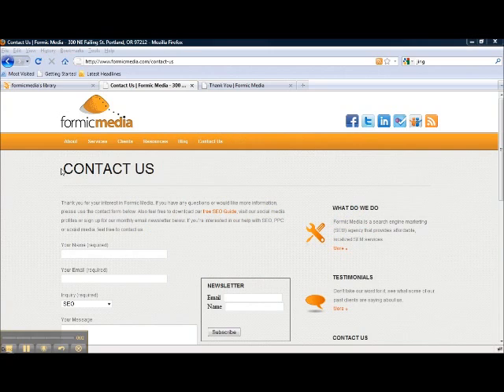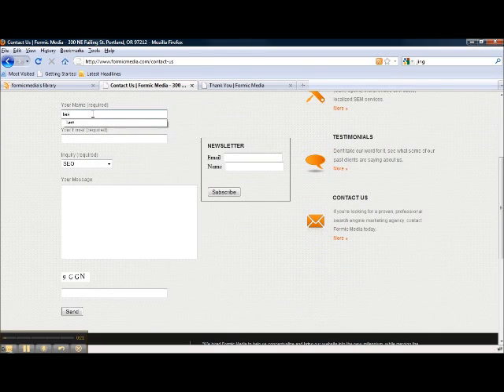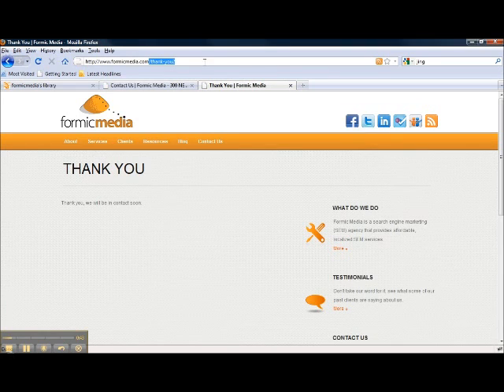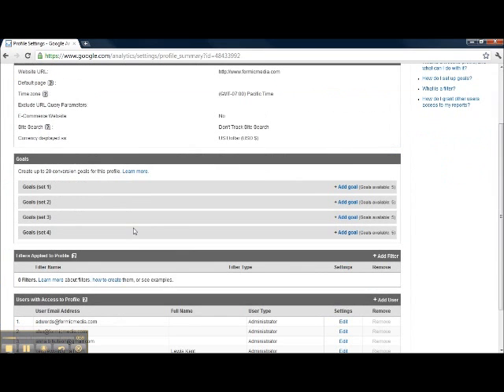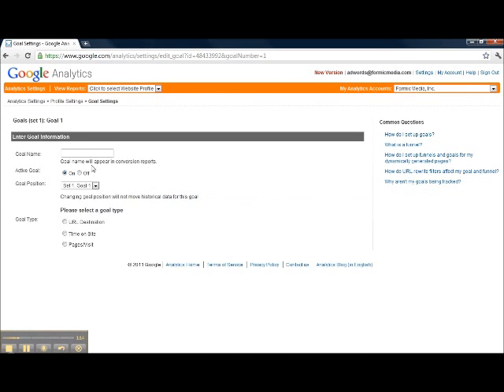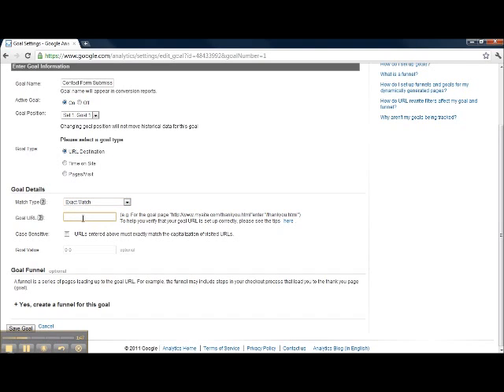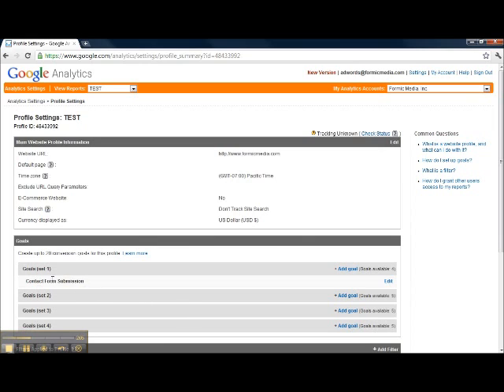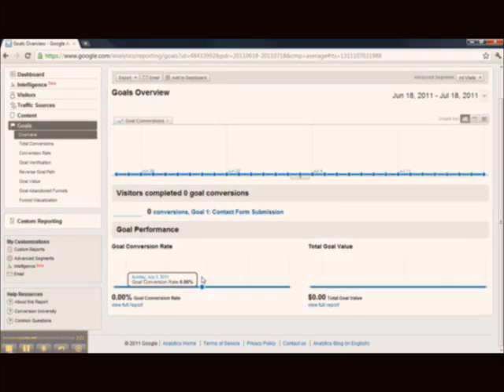Setting Up Goals in Google Analytics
Formic Media Account Executive Jason Donaldson walks through the basics of setting up a destination URL as a goal in Google Analytics.